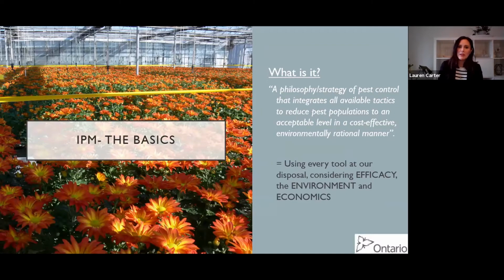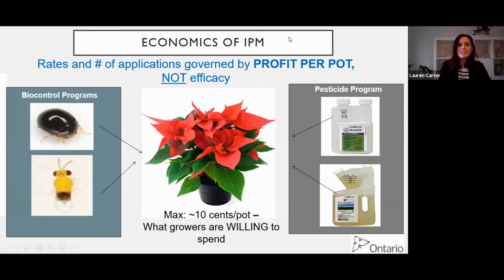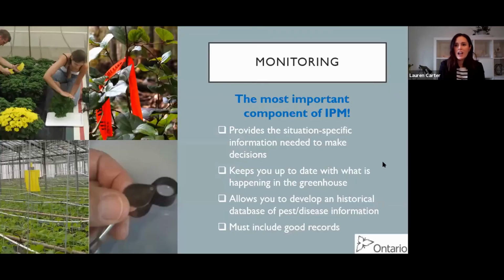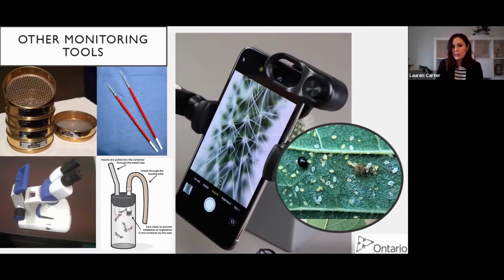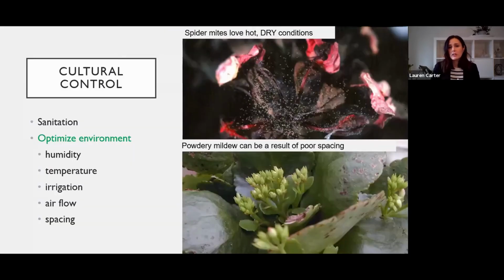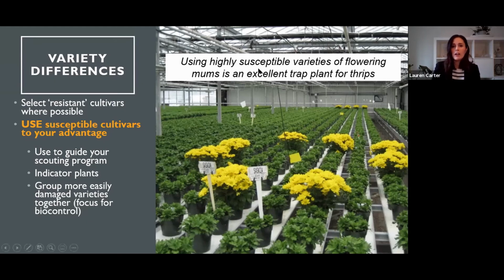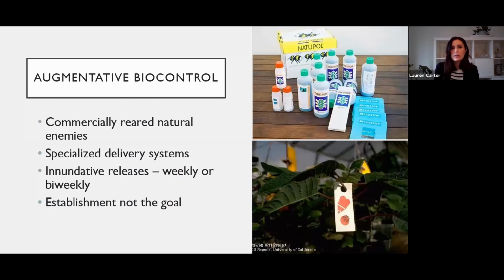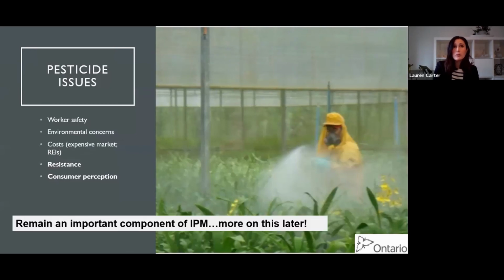Greenhouse IPM 101, Vol. 2 Introduction to IPM: Basic Concepts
This video covers the basic components of IPM, and how they work together in a greenhouse crop to provide you the best possible pest management.